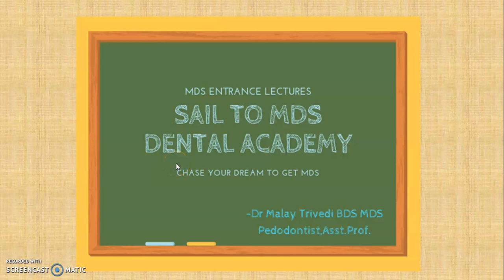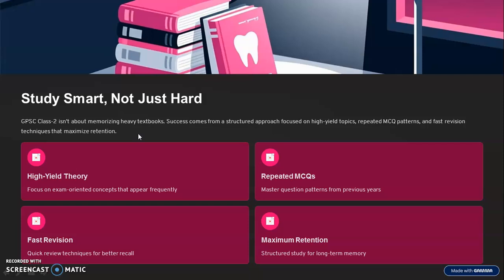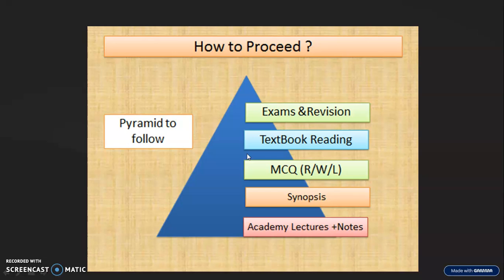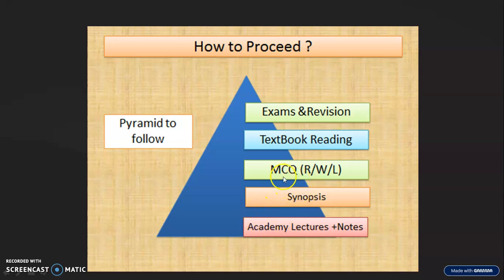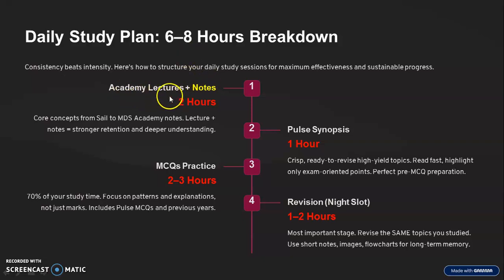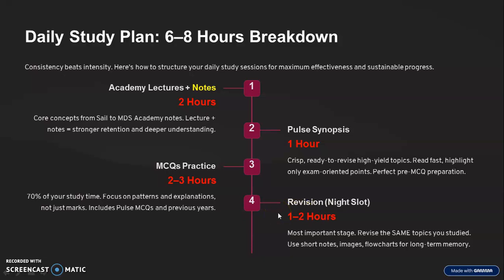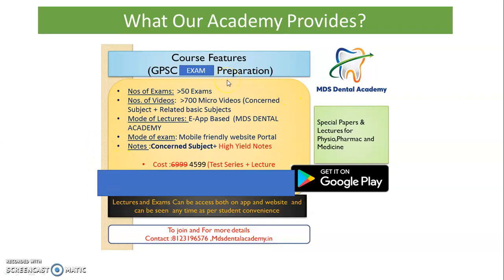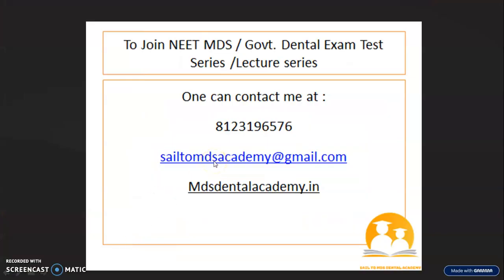GPSC Dental Exam: How to Study Smartly and Effectively for Top Results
Dr. Malay Trivedi, Pediatric Dentist,  Prof. In the College of Dental Sciences.

This  video is regarding
GPSC DENTAL Class 2 Dental Exam
To BOOST your preparation ,One can join Rapid revision test and Lecture  series which includes :
1)Test Series of all subjects
2)Lecture Series of all subjects
3) Exam oriented points from PAST GPSC PAPERS
4)MCQ DISCUSSION

For more details/any doubts/
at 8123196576